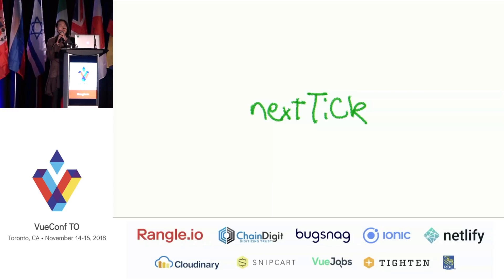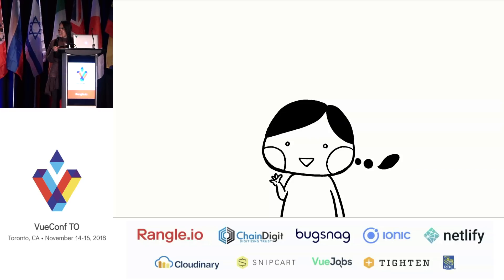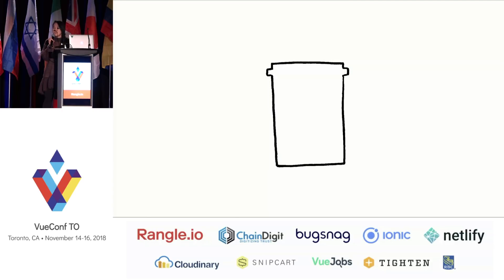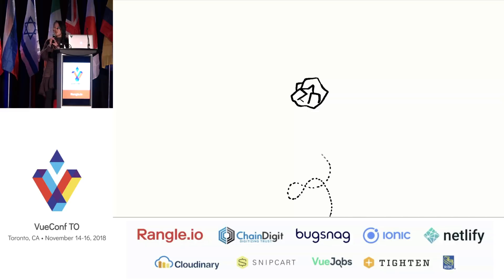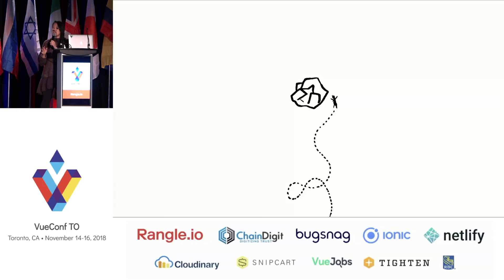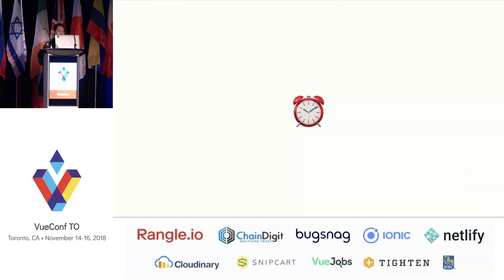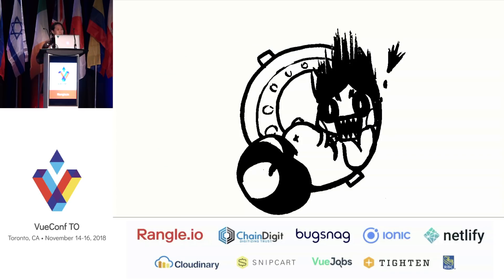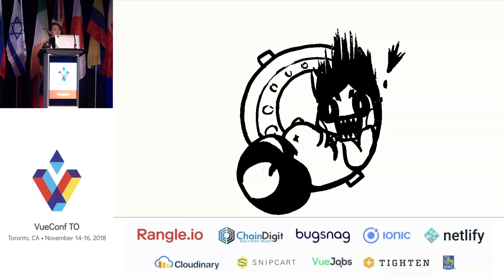VUECONF TORONTO 2018 | nextTick Down to Business with Tessa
In this talk, Tessa discovers and explains what nextTick does and where to use it.

0:00 Introduction
0:24 Trashbrain
1:30 Test example
3:00 Hooks
5:00 Cleaning machine
5:45 Code example
10:35 Resources